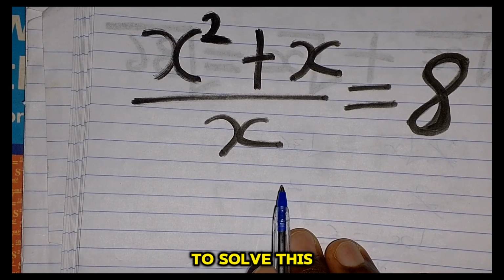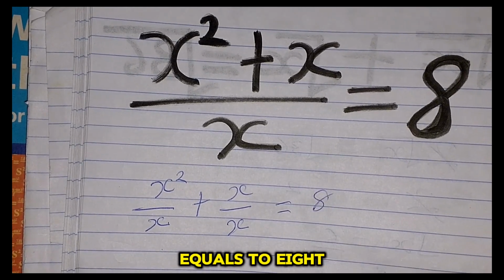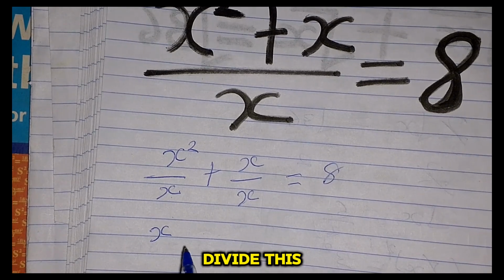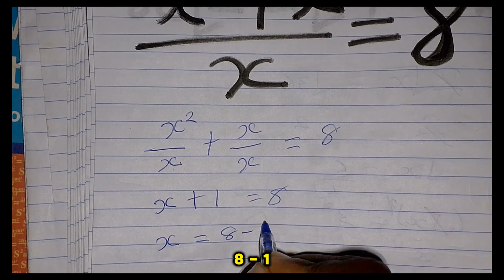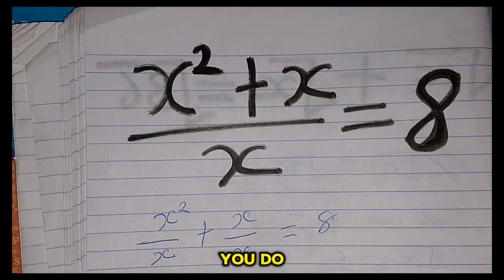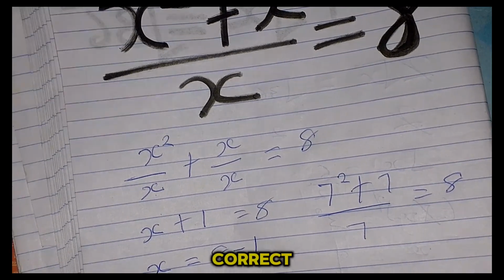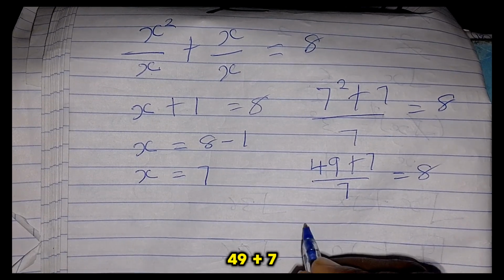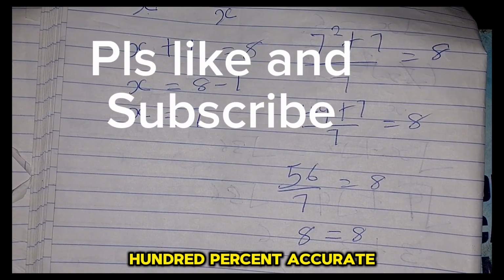Japanese Can you solve this? A nice Oliampad Maths Step-by-Step Solution: (x² + x)/x = 8 easyAlgebra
In this video, we solve the algebraic equation:

You’ll learn:
✅ How to simplify and break down expressions
✅ Step-by-step solving method
✅ Final answer with clear explanation

This video is perfect for students, exam preparation, and anyone who wants to improve in algebra.